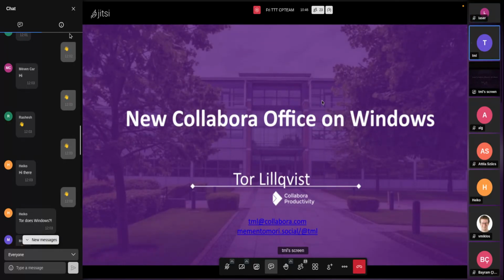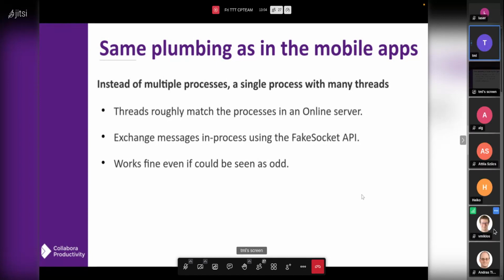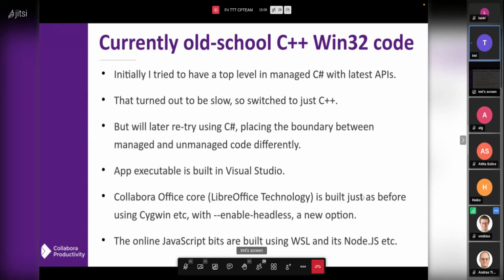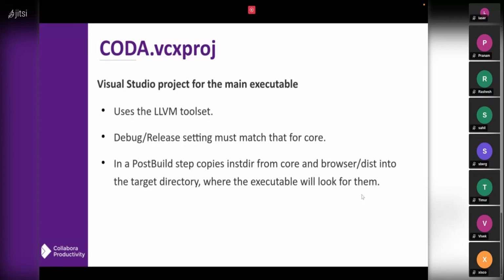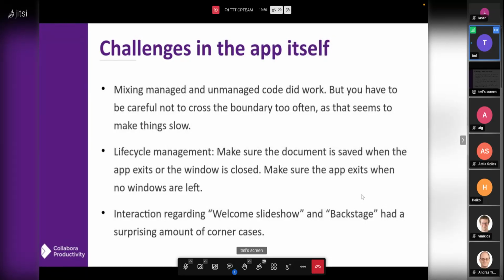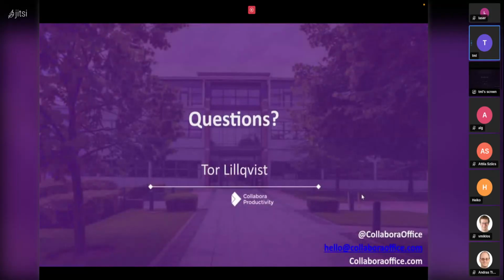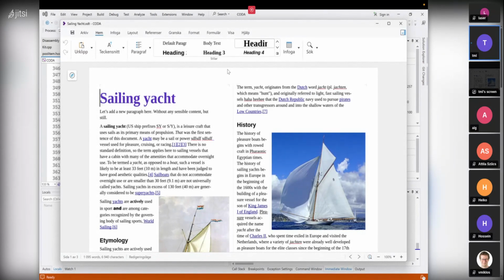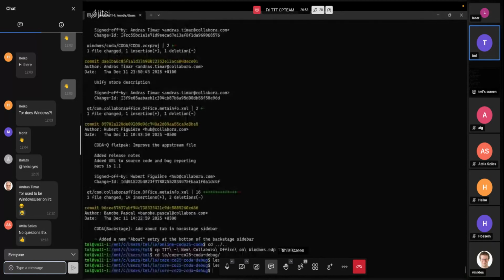TTT - New Collabora on Windows - Tor Lillqvist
In today's Tea Time Training, Tor Lillqvist gives a technical talk about the new Collabora Office on Windows.